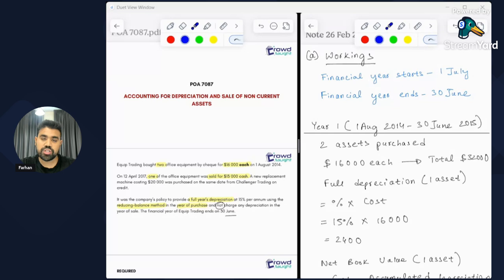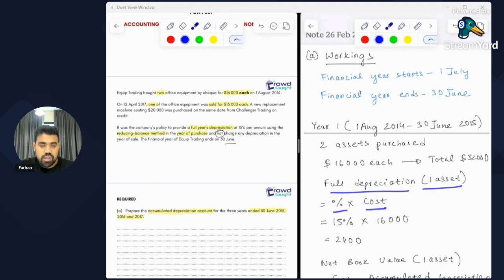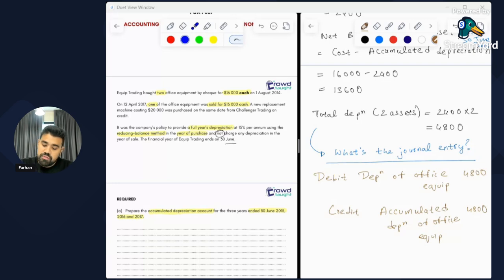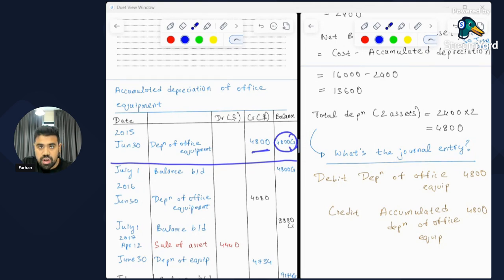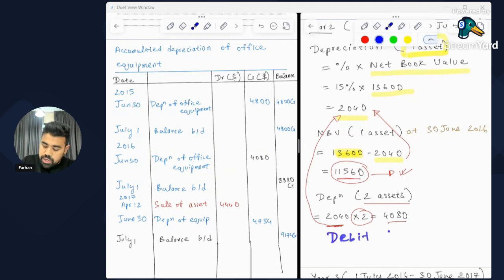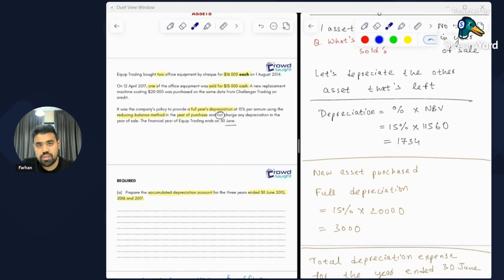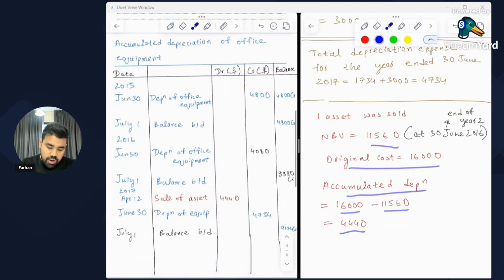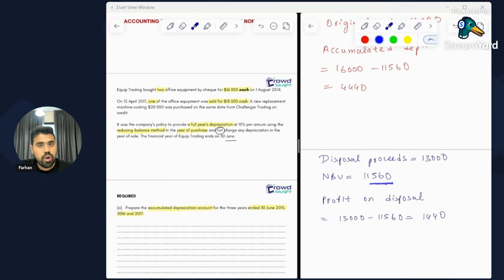Singapore POA Tuition 7087| Depreciation and Sale of Non Current Assets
This video for Singapore POA Tuition covers a depreciation question. We are learning to calculate the depreciation expense for multiple assets for three years and then prepare the accumulated depreciation account. We are also calculating the profit or loss on sale of an asset.